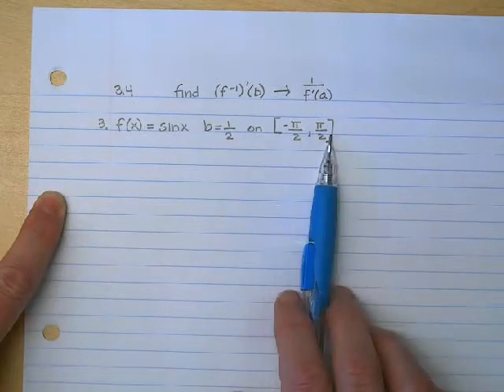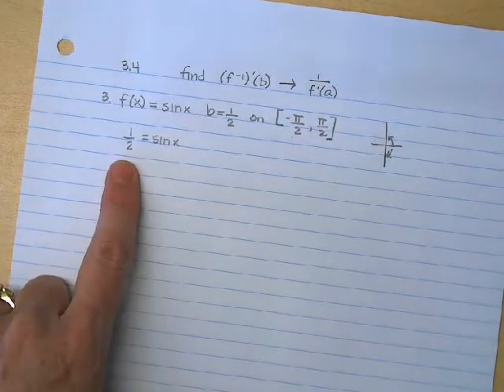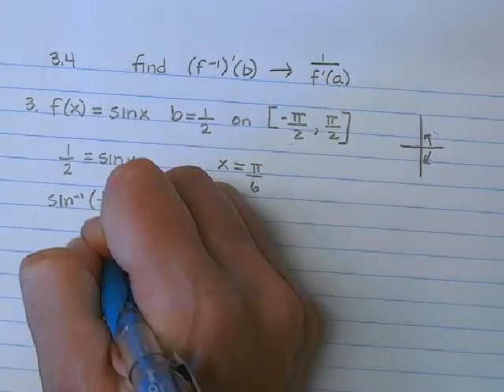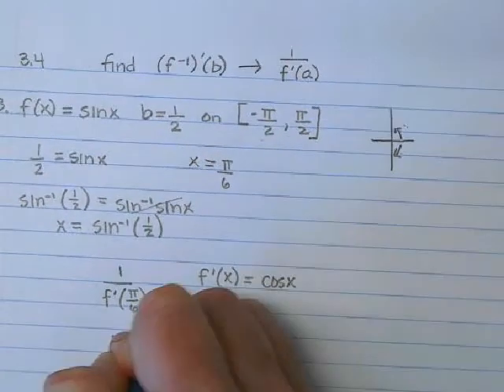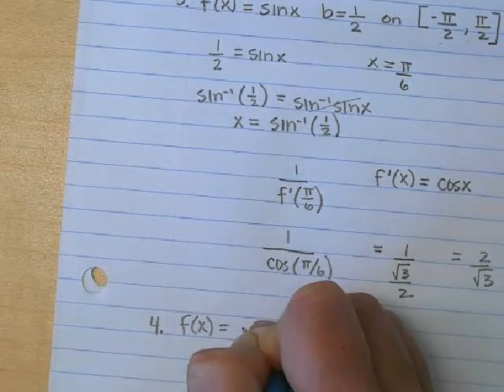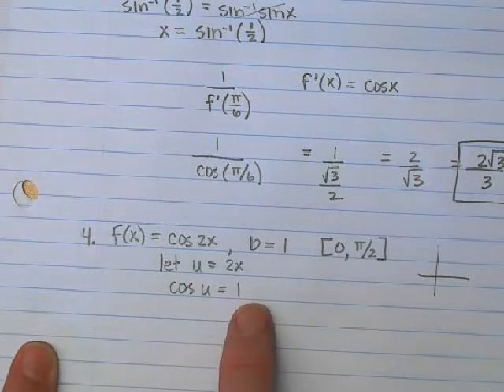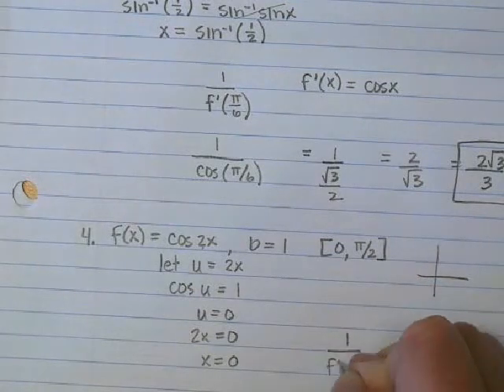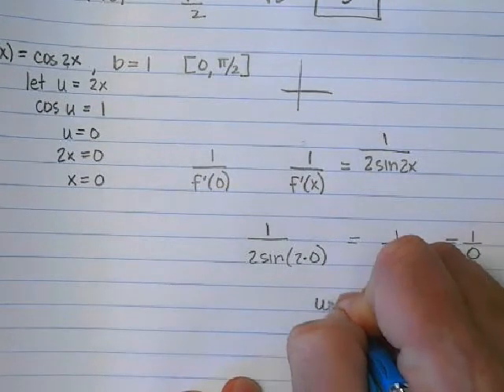3.4 #3 and #4 video solution